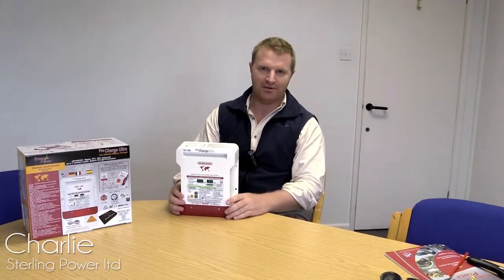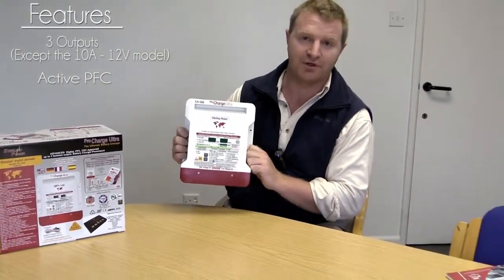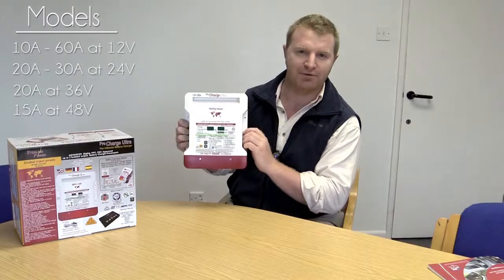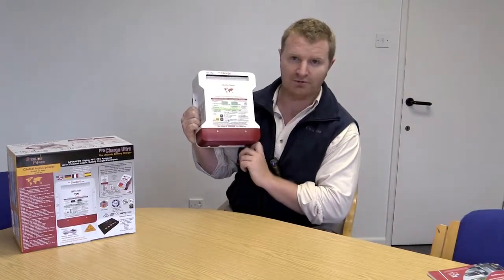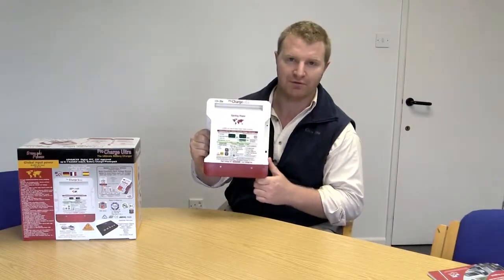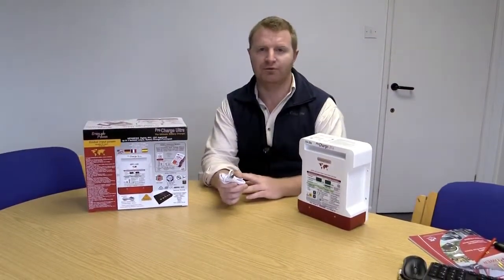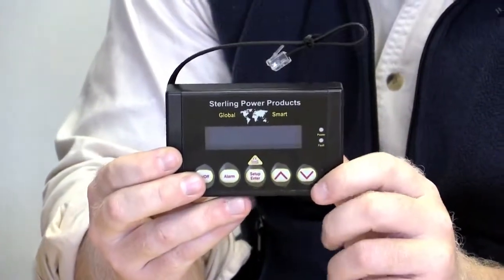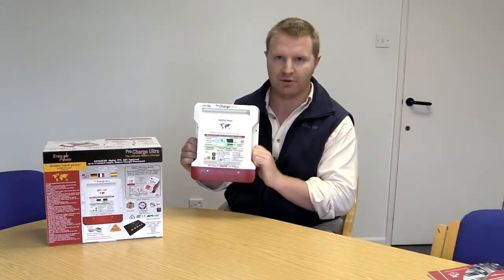Φορτιστής Υψηλής Απόδοσης Pro Charge Ultra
Η EVAL λανσάρει σε αποκλειστικότητα έναν από τους πιο αποτελεσματικούς φορτιστές παγκοσμίως, με υψηλή απόδοση που ξεπερνάει το 90%. Σχεδιασμένοι με βάση τις προτιμήσεις των μεγαλύτερων κατασκευαστών σκαφών, αποτελούν παγκόσμιο best seller, καθώς εφαρμόζονται στα περισσότερα νέα σκάφη σε σχέση με κάθε άλλον φορτιστή.

Οι φορτιστές Pro Charge Ultra της Sterling Power μπορούν να χρησιμοποιηθούν παντού, αφού συνδέονται τόσο με τάσεις ρεύματος AC (80-270AC, 40-70Hz) όσο και με τάσεις DC (130-320V) και λειτουργούν αβίαστα ως τροφοδοτικό για να αποτρέψουν την εξάντληση της μπαταρίας.

Διαθέτουν:

• οθόνη 32 LED, με ενδείξεις VOLT, Amper & ισχύος εξόδου. Παρουσιάζουν την κατάσταση φόρτισης των μπαταριών και τυχόν μηνύματα σφάλματος
• 11 προεγκατεστημένα προγράμματα φόρτισης για μπαταρίες AGM, GEL, κλειστού τύπου, ασβεστίου και λιθίου, ενώ επιτρέπουν στον χρήστη να δημιουργήσει τις δικές του επιλογές φόρτισης
• δυνατότητα σύνδεσης εν σειρά ή παράλληλα με άλλους φορτιστές Pro Charge Ultra, επιτυγχάνοντας μέγιστη ικανότητα φόρτισης
• 3 εξόδους και αισθητήρα αντιστάθμισης θερμοκρασίας

Οι φορτιστές παρέχονται με εγγύηση 5 ετών.